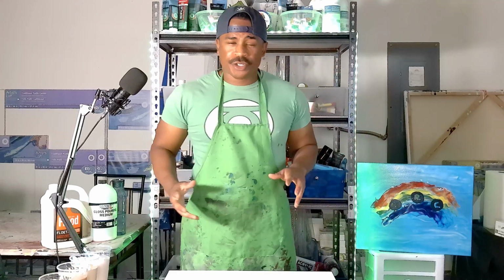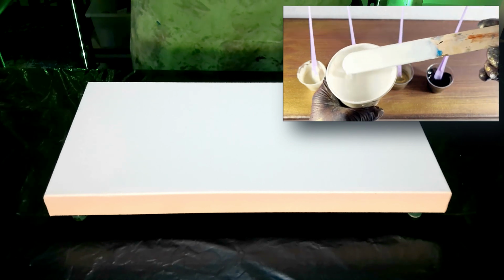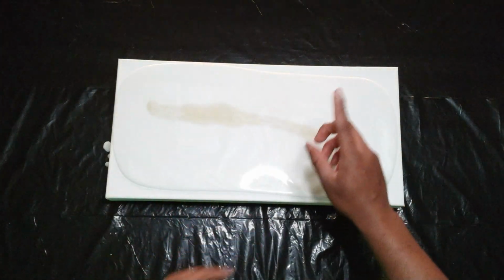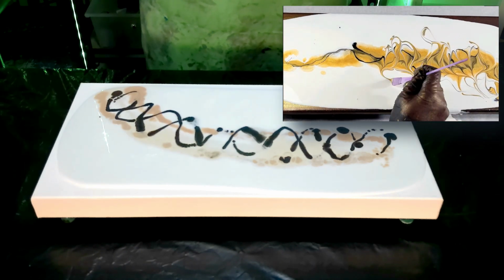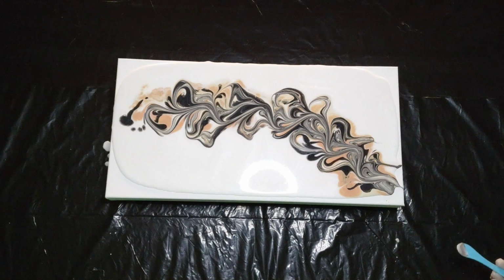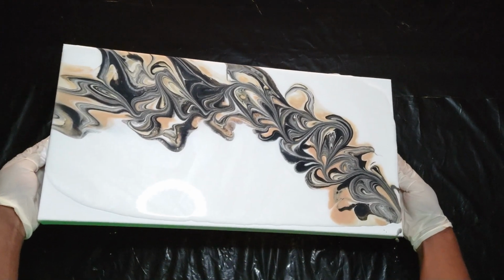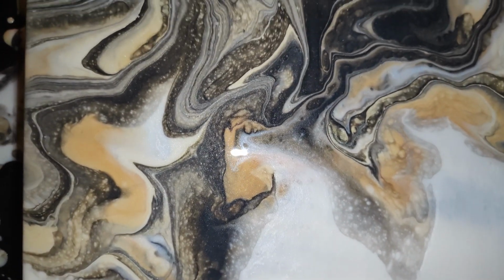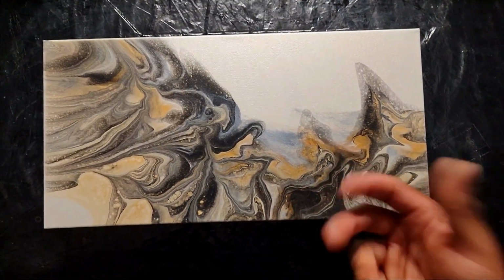LET'S PAINT! 🎨💛"Neutral Marble Effect" ft.@ShannonGibsonArtDesigns (Inspiration's Really Cool) #2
MATERIALS & COLORS USED:
Liquitex "Iridescent White"
Master's Touch "Pearlized Bright Gold"
Amersterdam "Deep Gold"
Artist's Loft "Unbleached Titanium"
Artist's Loft "Metallic Black"

Flood Floetrol Latex Paint Additive (For base and colors)
Pouring Masters Gloss Pouring Medium (For base and colors)

Artist's Loft Level 3 Gallery Wrapped Traditional Canvas 10"x20"

Song Title: Painting's Really Cool
Contributing Artists: Adrian Fullerwinder
Album: Art's Really Cool
Year: 2023
Genre: Electronic

Song Title: Art's Really Cool
Year: 2023
Genre: Electronic